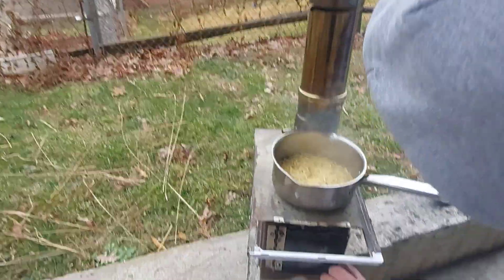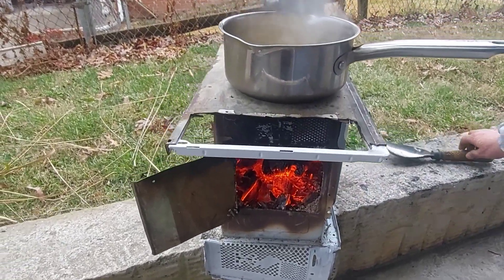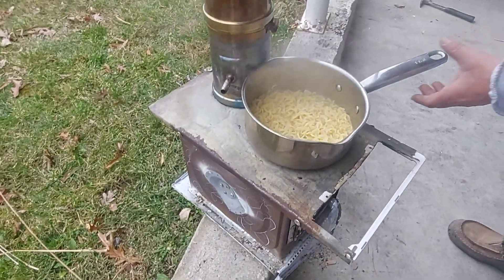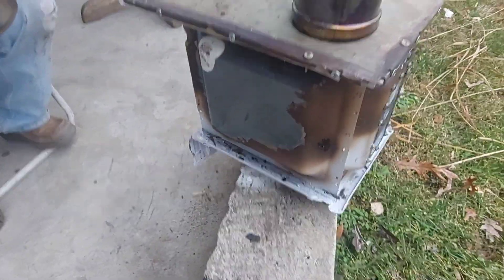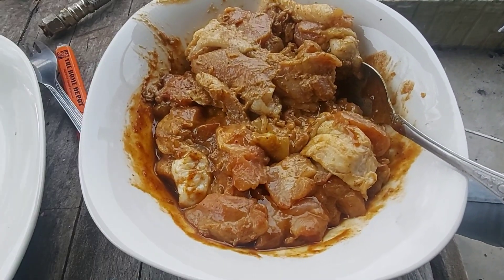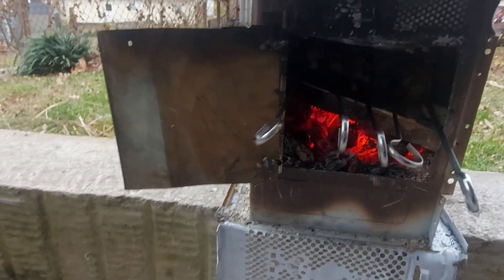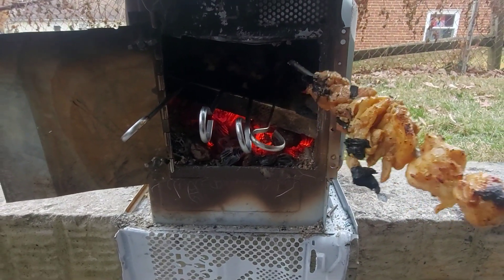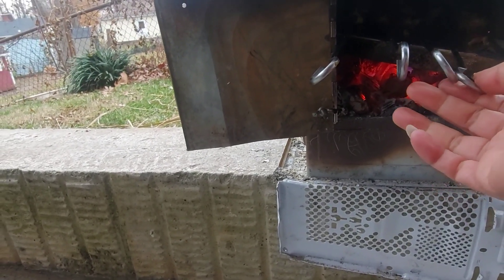Cooking Indomie & Chicken Sate Outdoor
Masak Indomie & Sate Ayam Outdoor